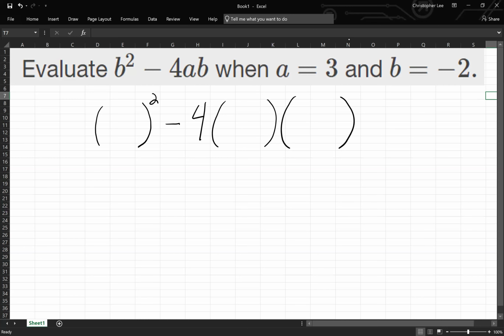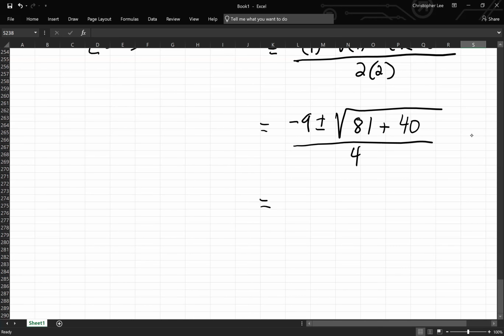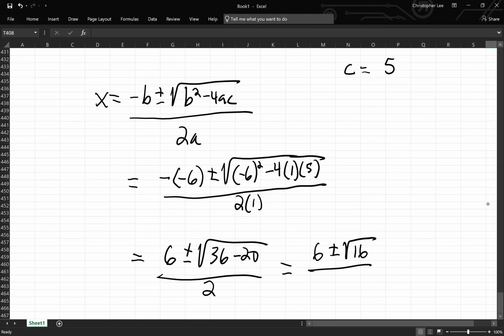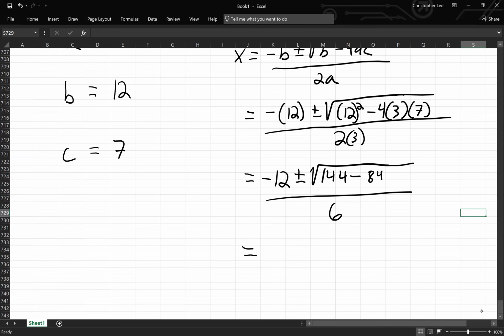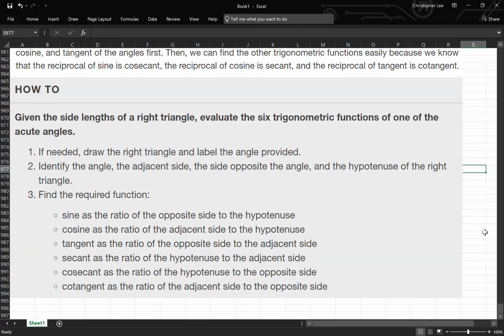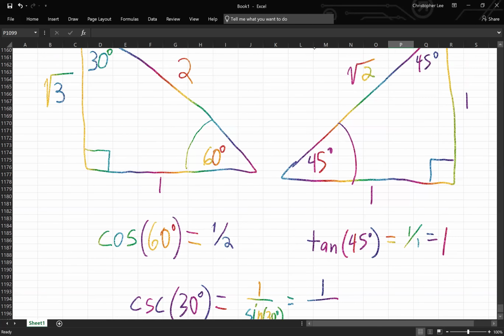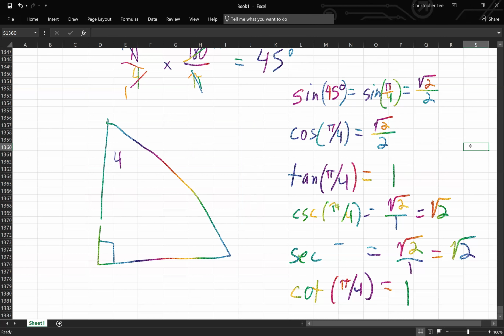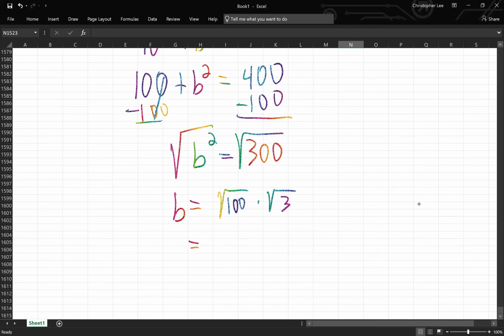Math 28.5 Class 23 Solve Quadratic Equations Using the Quadratic Formula & Right Triangle Trig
In this class we learned how to use the quadratic formula along with an introduction to trigonometry.

Cold and flu season? Try whole food vitamins by pure synergy.

Need a lyft to get around town? Enjoy a discount with lyft by clicking on this

Having trouble going to the bathroom? Try taking a daily syn-biotic with seed. Enjoy a seed discount by clicking this

Good health comes with staying within your levels. Try levels today by clicking this discount